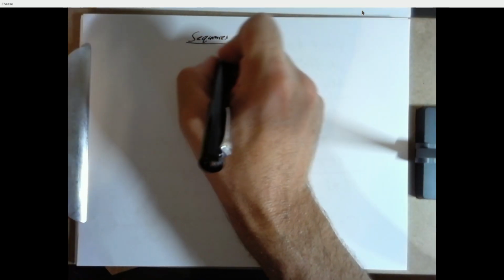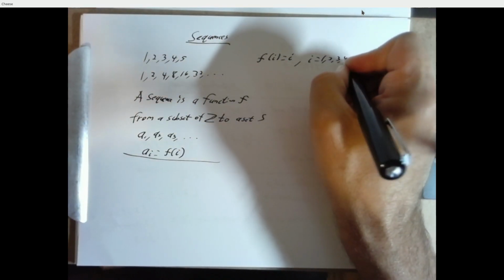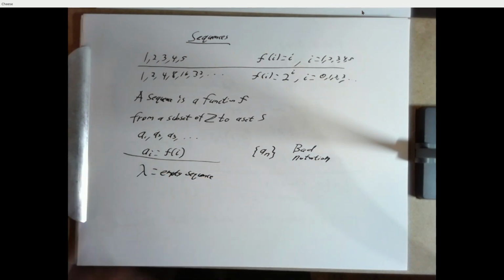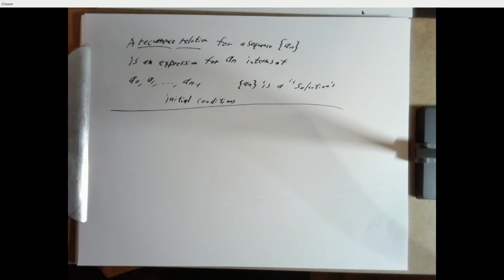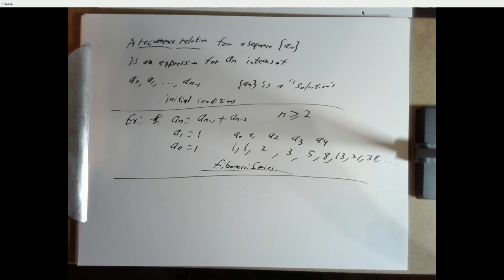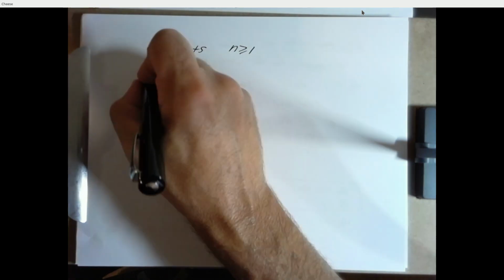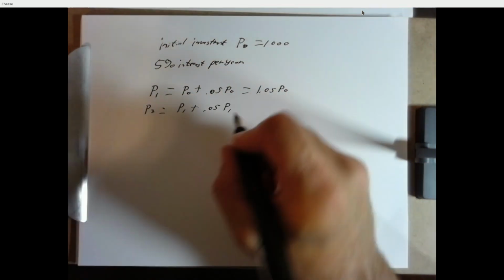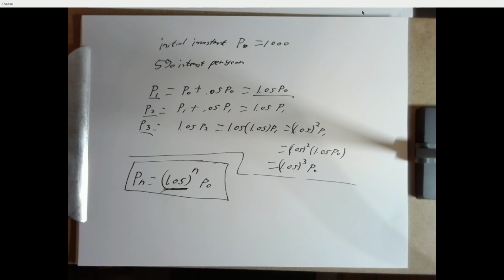CSE 215 04A Sequences